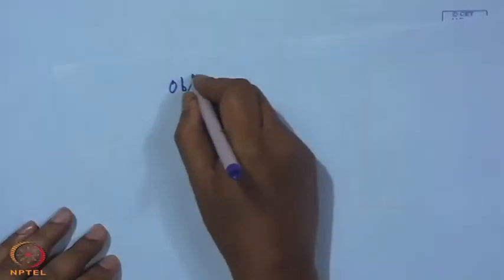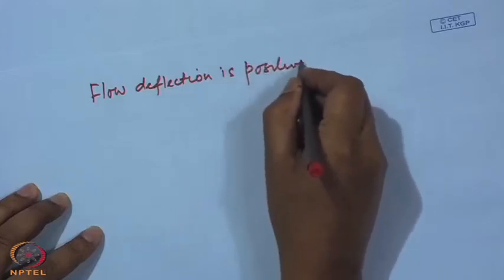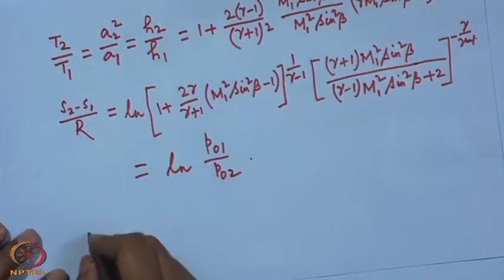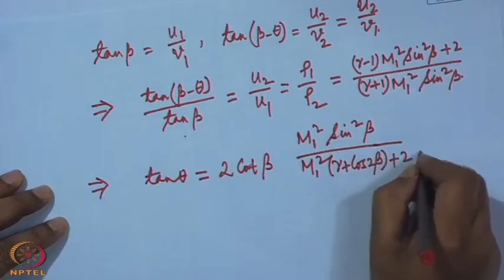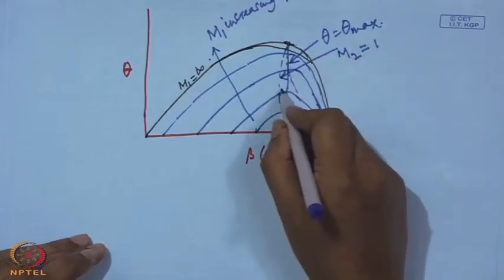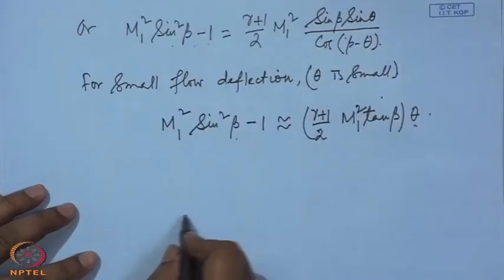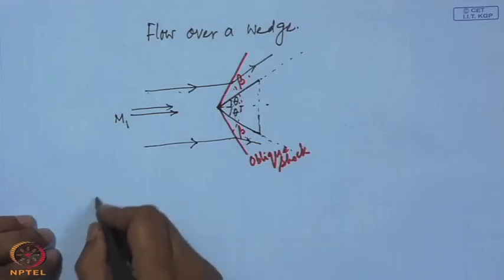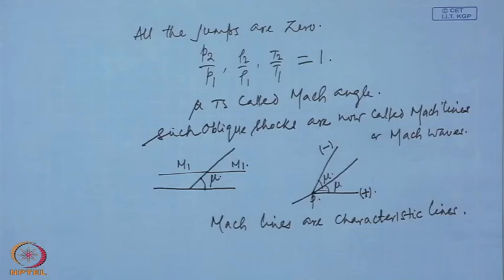Mod-04 Lec-11 Waves and Supersonic Flow